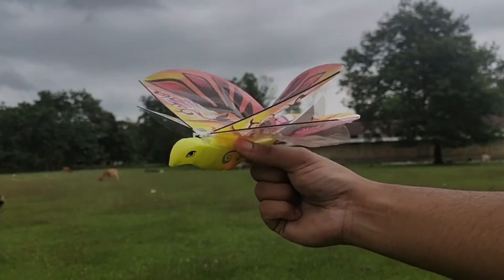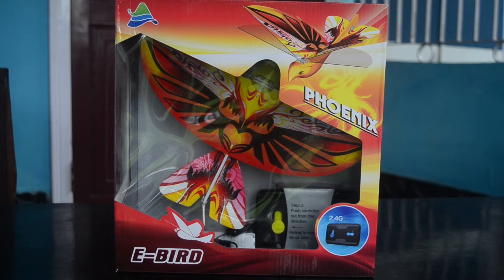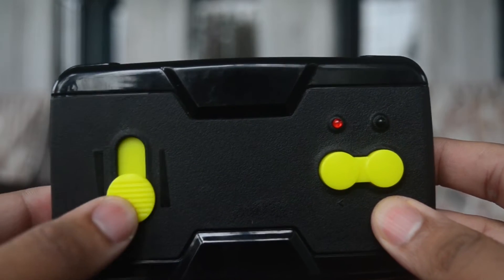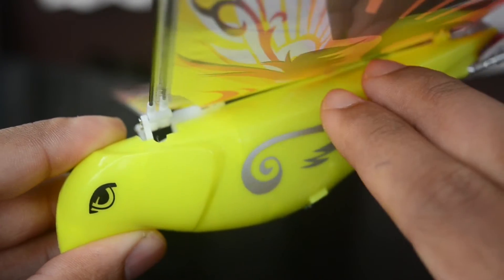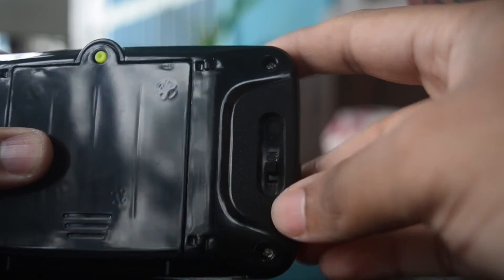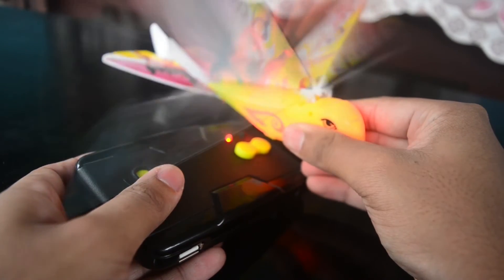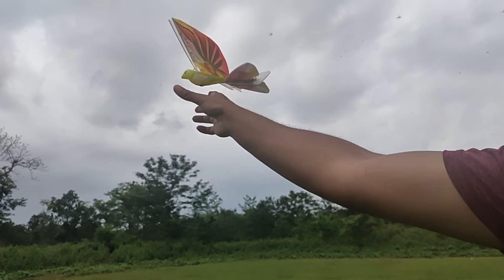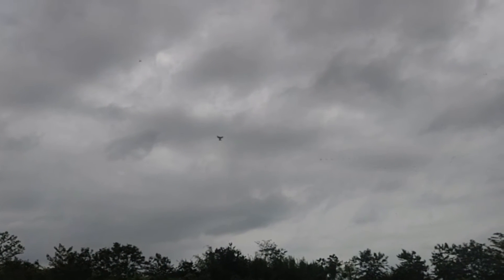Remote Control Bird Unboxing, Review and Flight Test.